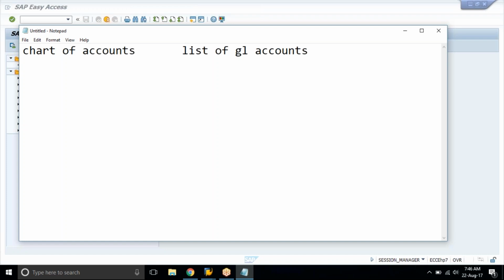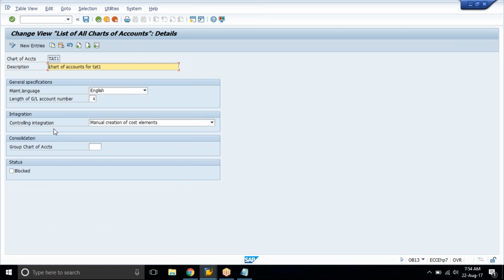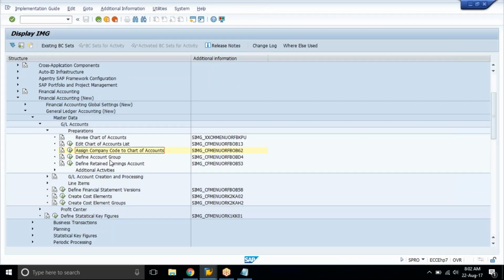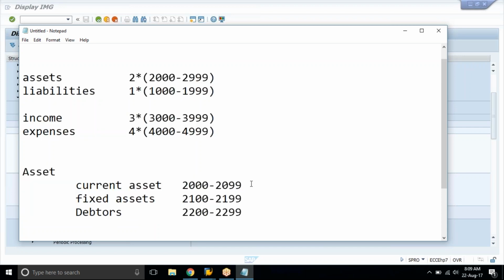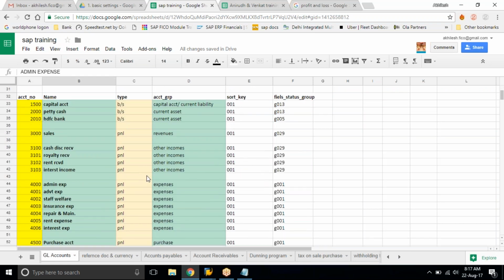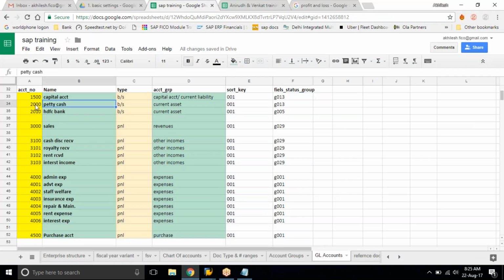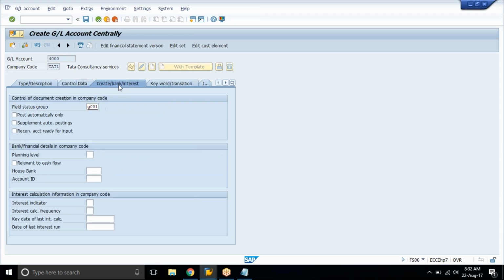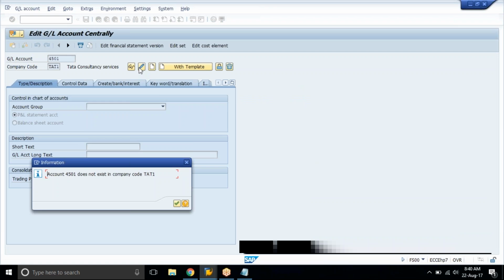SAP FICO FREE TRAINING TUTORIAL - chart of acct, doc types, no ranges, acct groups, GL creation